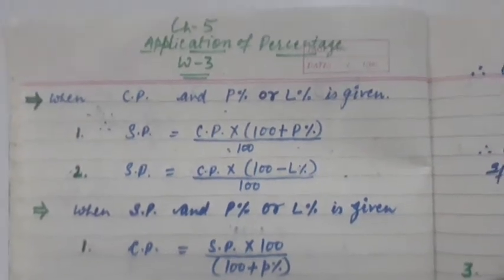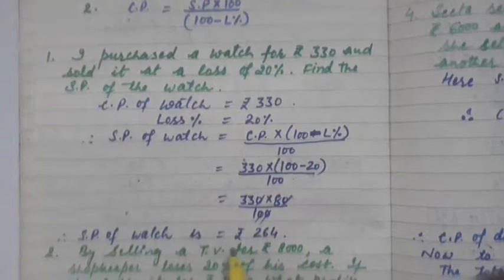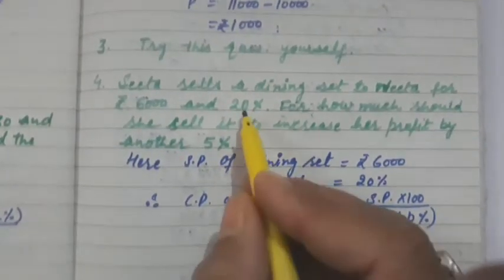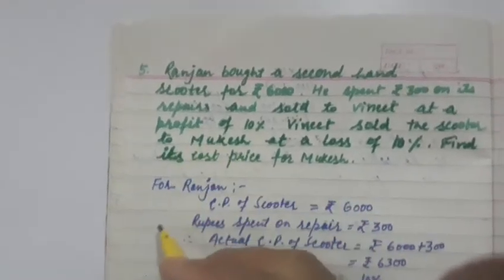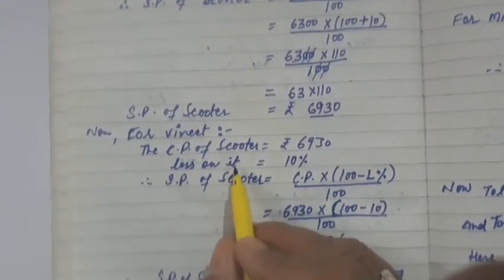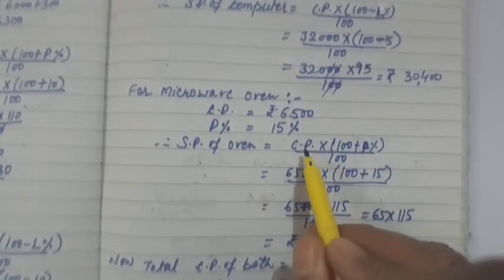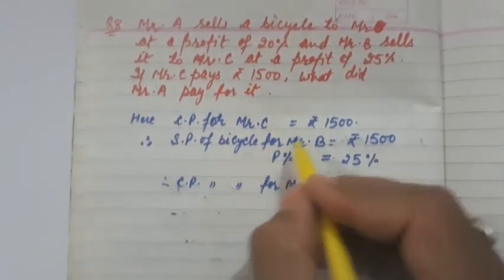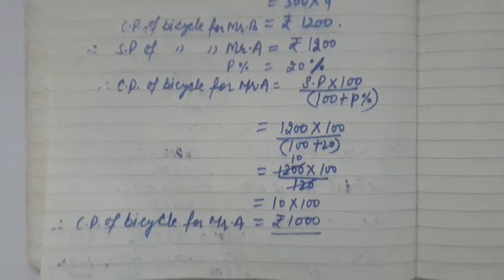Class-7th, Mathematics, w.s. 3 of ch-5 (Applications of percentage)